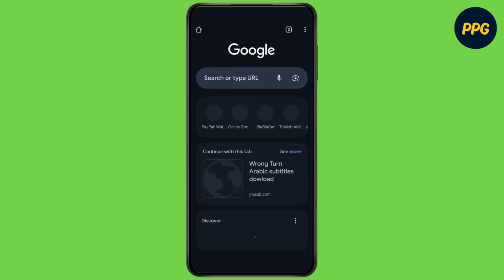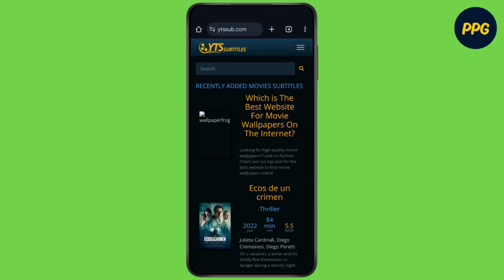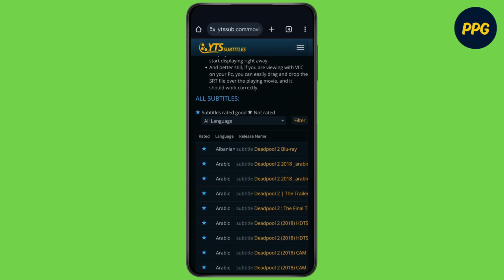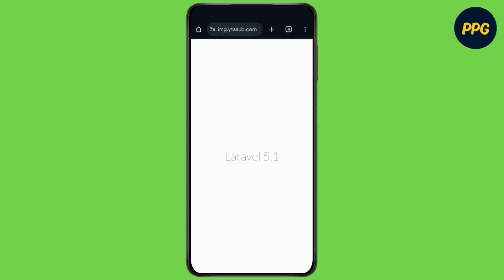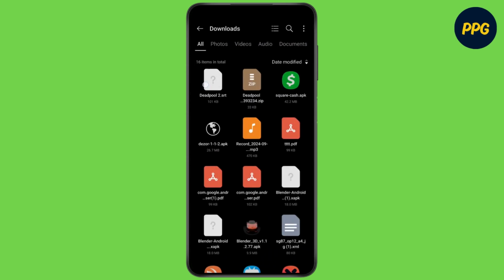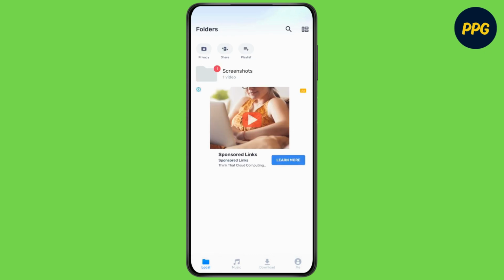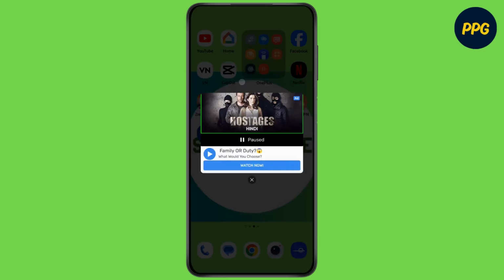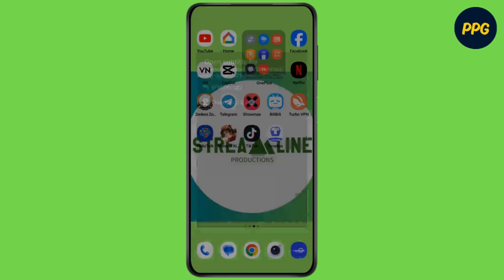How To Add Subtitles to a Video on iPhone ?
Hello Guys,

Welcome to our step-by-step guide on "How To Add Subtitles to a Video on iPhone!" If you're looking to enhance your videos with subtitles or captions, this video is for you. We’ll walk you through the process of adding subtitles to your videos on your iPhone, making them more accessible and engaging for viewers. Whether you’re using iMovie, Clips, or other video editing apps, these tips will help you easily integrate subtitles into your content.

In this video, we will show:

How to create captions in iMovie on iPhone
Tips for adding text to videos on iPhone
How to customize subtitles for your videos
Step-by-step instructions for adding subtitles in different apps